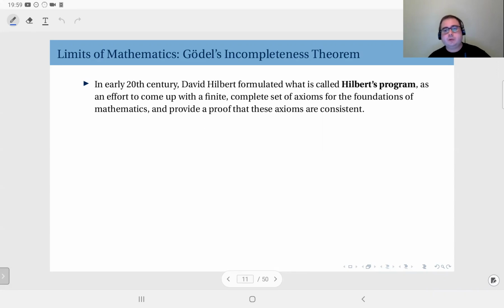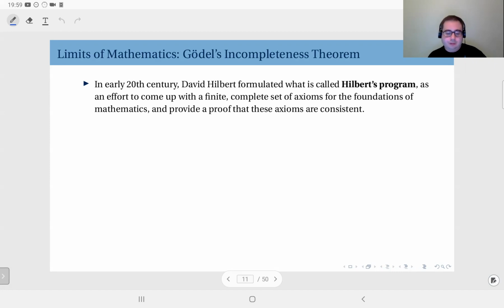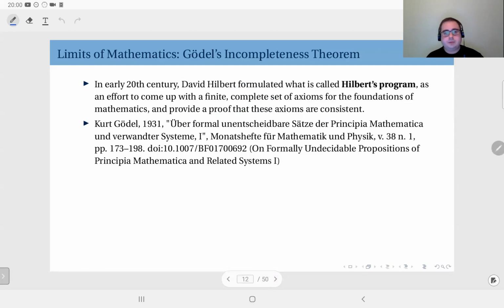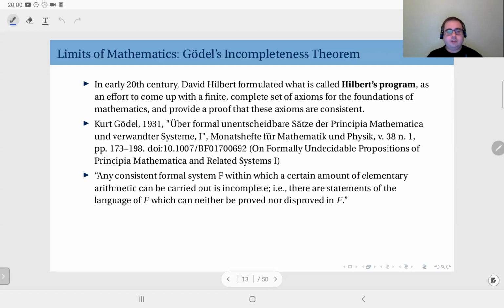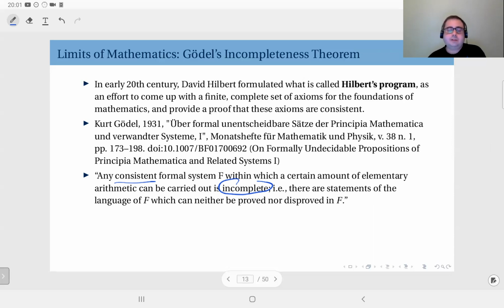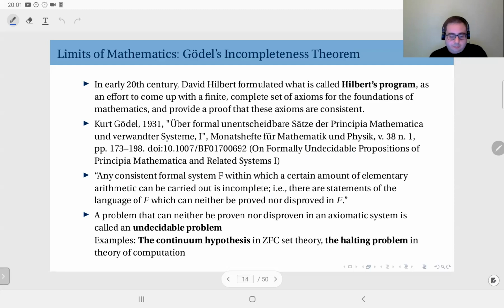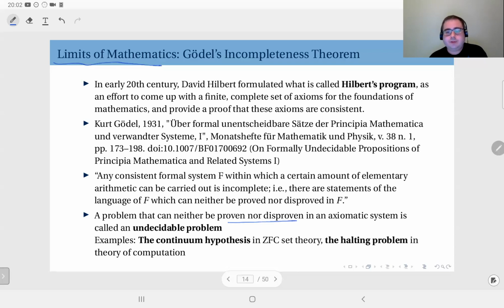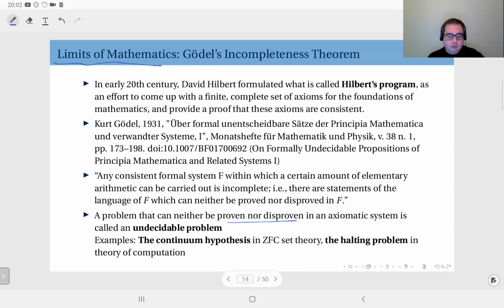03.04 Gödel's Incompleteness Theorem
Hilbert's program, Gödel's Incompleteness Theorem, its meaning and ramifications, undecidability, and the halting problem.